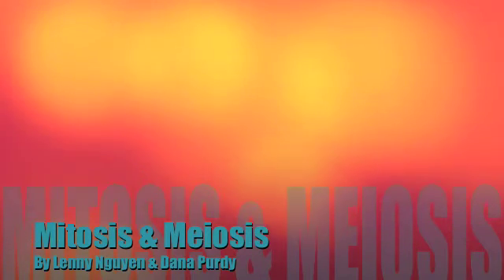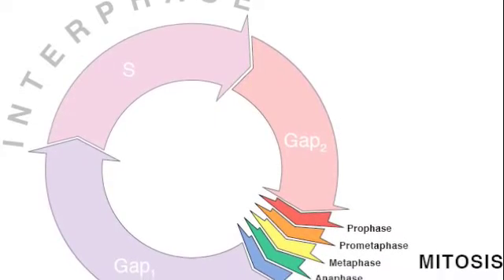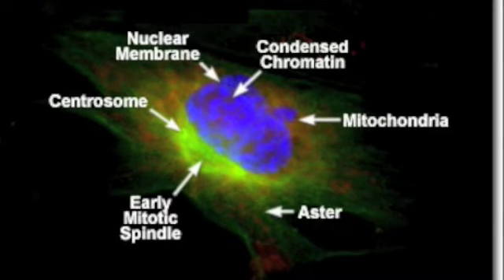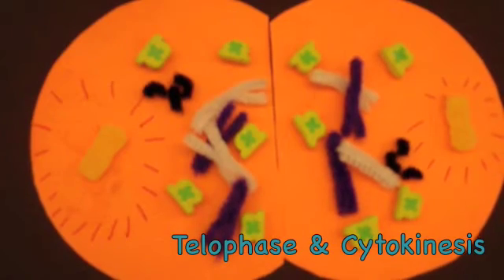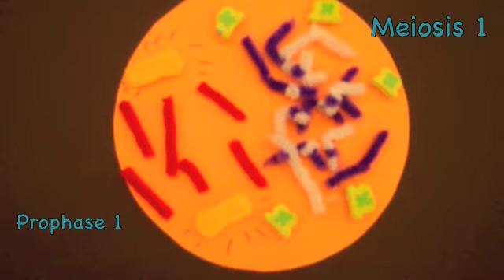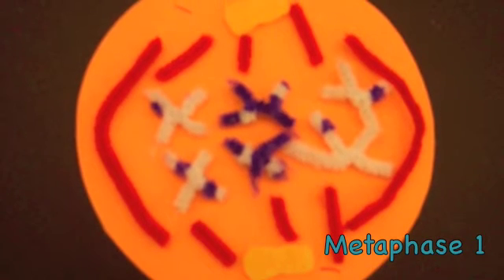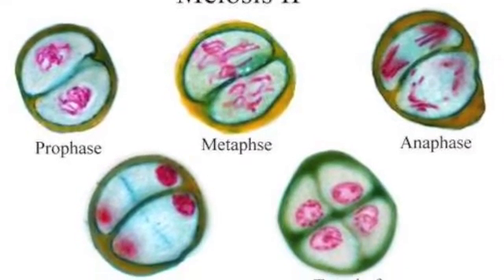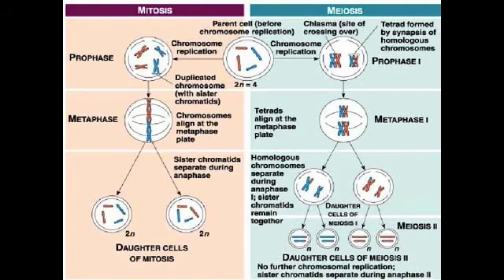Cell Division: Mitosis & Meiosis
by Lenny Nguyen & Dana Purdy